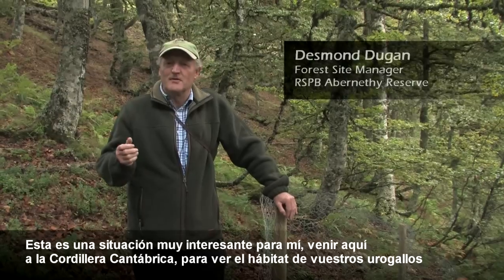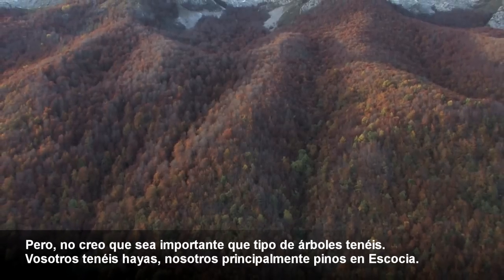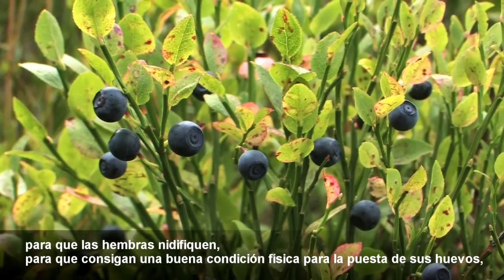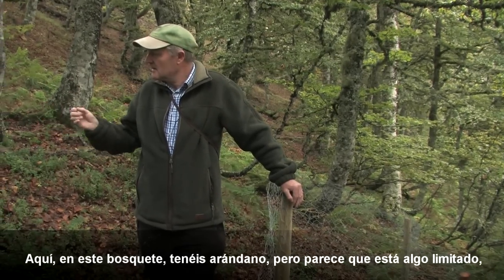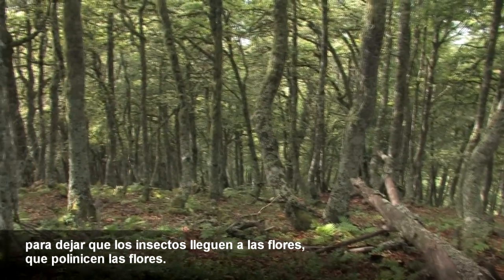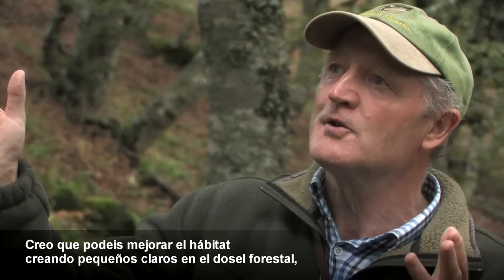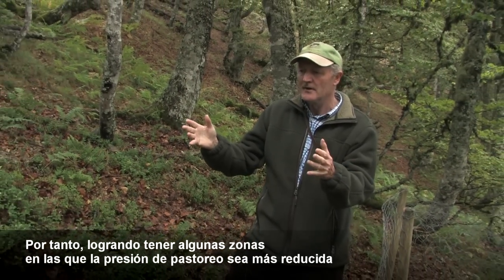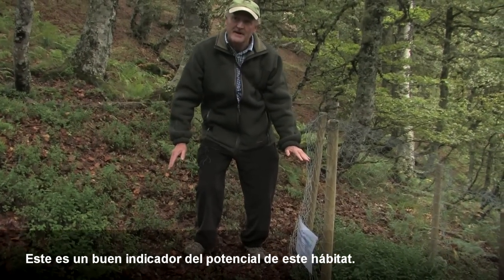El arándano, clave para conservar al urogallo cantábrico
Desmond Dugan, técnico de la RSPB (BirdLife en Reino Unido) y uno de los expertos más reconocidos a nivel mundial en la gestión y mejora de las poblaciones de urogallo, explica en este vídeo en el papel clave que juega el arándano en la ecología de esta tetraónida y la manera de recuperarla a través del manejo forestal.

El vídeo se grabó en el Parque Nacional de Picos de Europa durante una visita organizada por SEO/BirdLife en octubre de 2013 para que los miembros del Friends of Capercaillie escocés conocieran de primera mano la situación del urogallo cantábrico. Estos expertos animan a SEO/BirdLife a continuar con el trabajo de mejora de hábitat, ya que según ellos "la clave de la supervivencia de urogallo cantábrico está en recuperar el arándano".